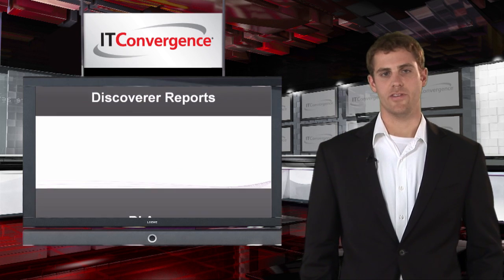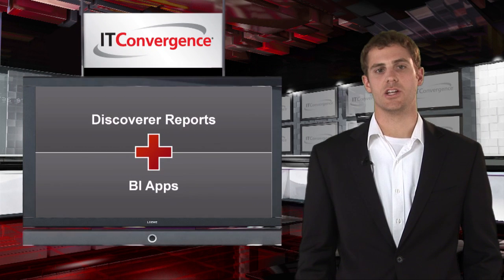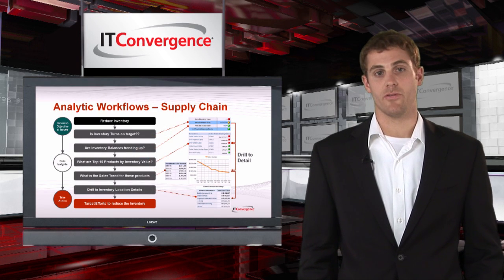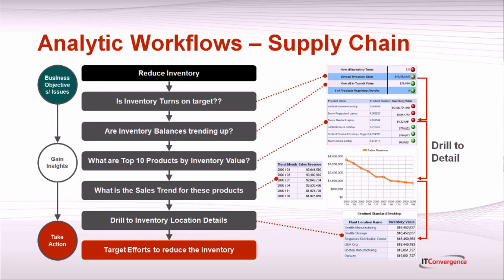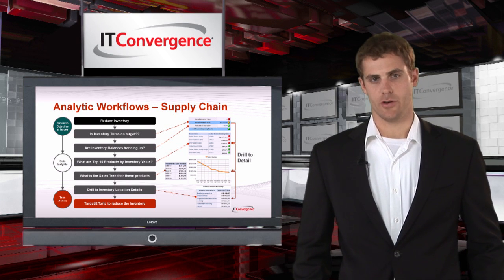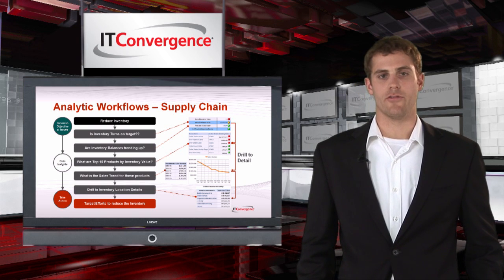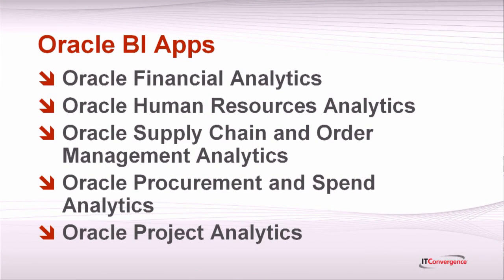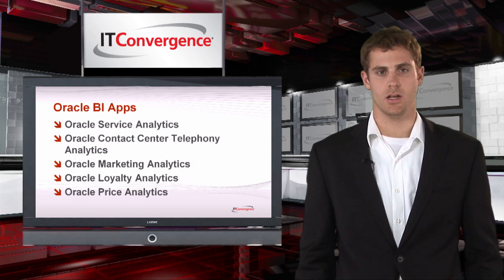BI Applications in Oracle Release 12 (R12)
- A video that gives complete information on Oracle BI (Business Intelligence) Applications and its benefit to the businesses part of Global IT Convergence Team.  Topics Include: Oracle BI Applications, BI Project, Analytic Workflows, Supply Chain, BI Apps.